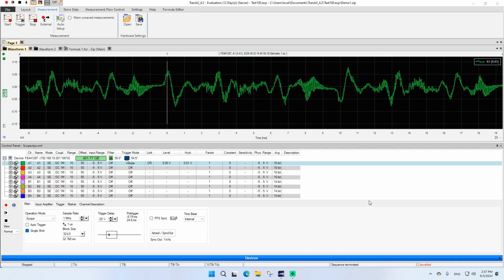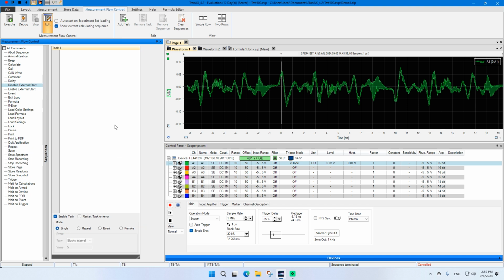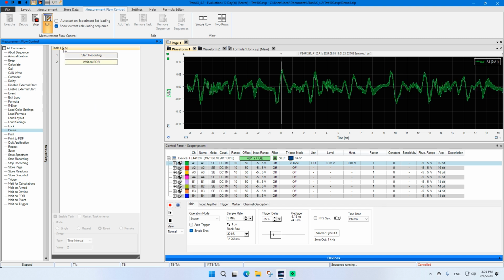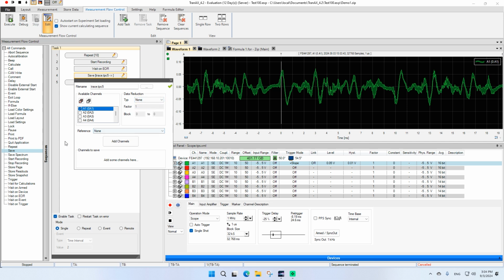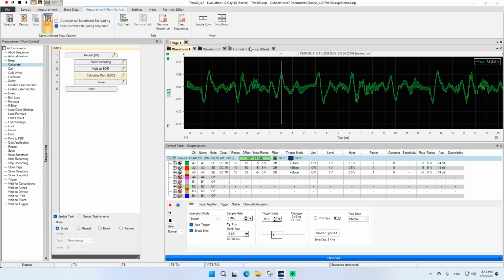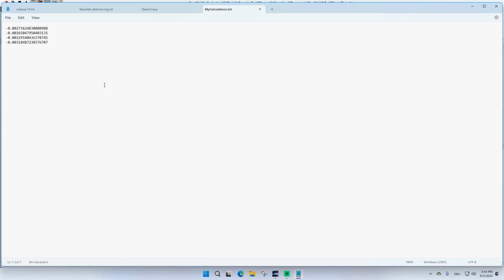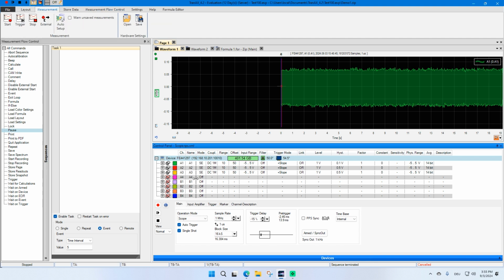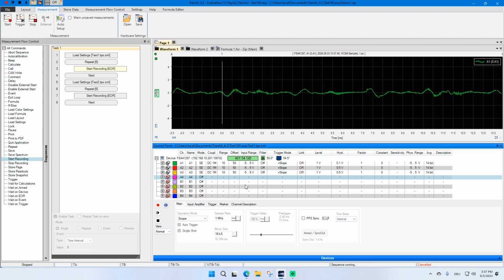TranAX 4 - Measurement Flow Control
Using Measurement Flow Control (MFC) for measurement automation,
storing sequences of files, automate post-processing.

0:00 Introduction
5:34 Store measurement data to a file
7:08 Calculate a formula
10:01 Multiple tasks
11:44 Automate Settings-Loading